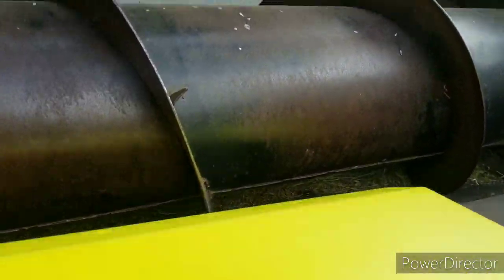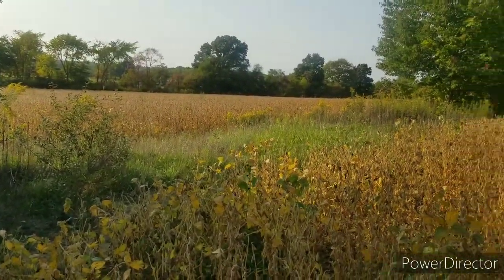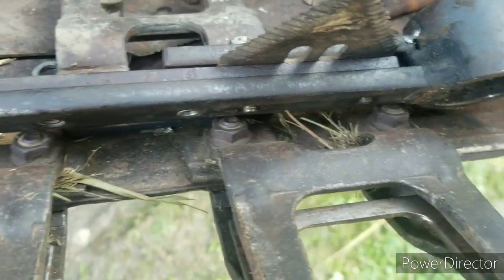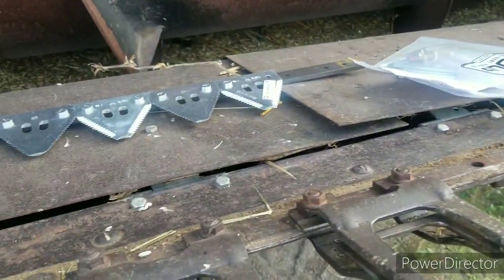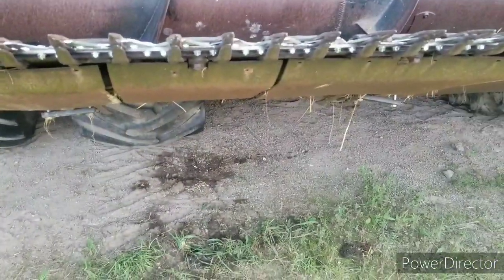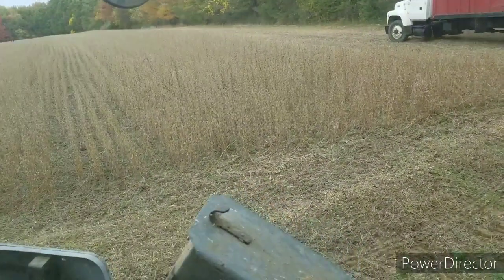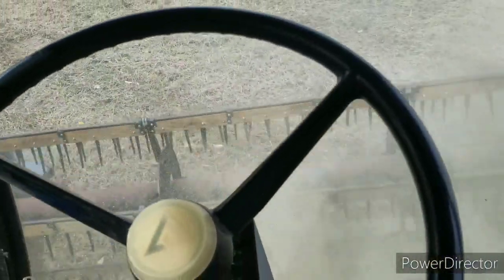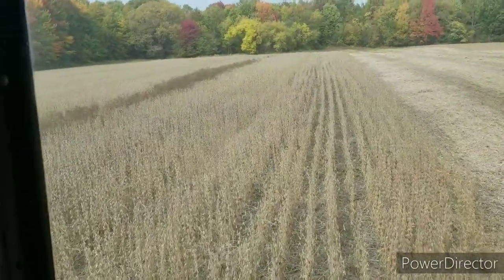New wear shoes for the Gleaner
the first part of this video was two weeks before the end. started beans on Oct 8